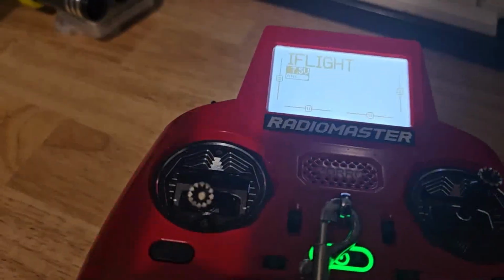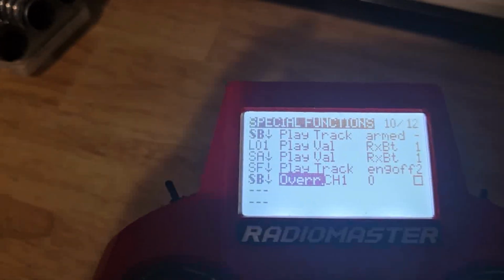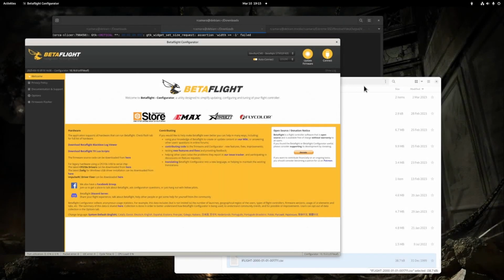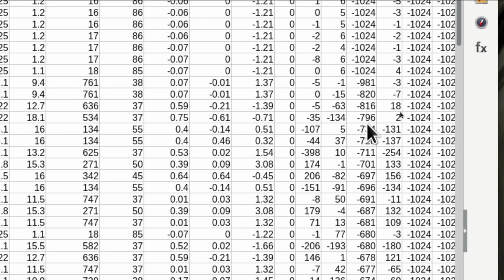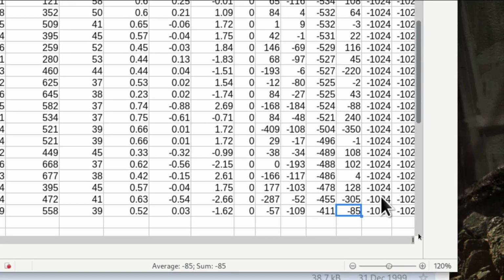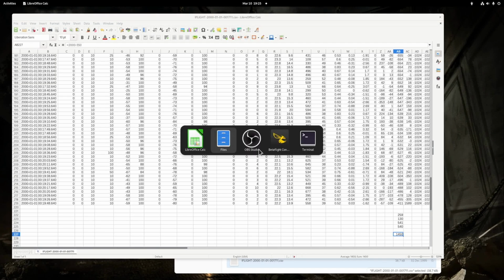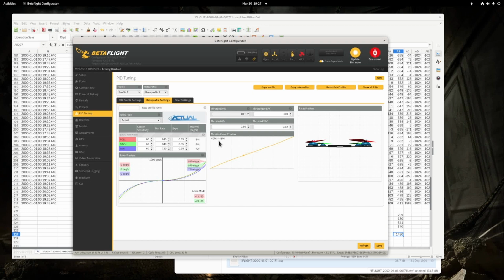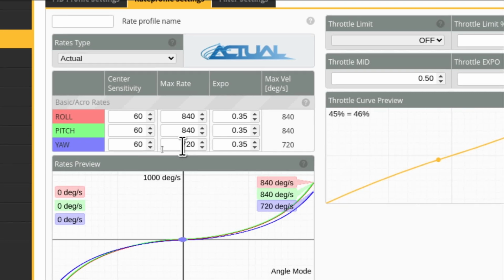Unlock Smoother FPV Flights with This Throttle Secret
I just watched my video. I was wrong that I forgot to update 0.5 in Throttle Mid. That should be updated too. It should be 0.45. I really thought I updated it but I didn't, sorry!